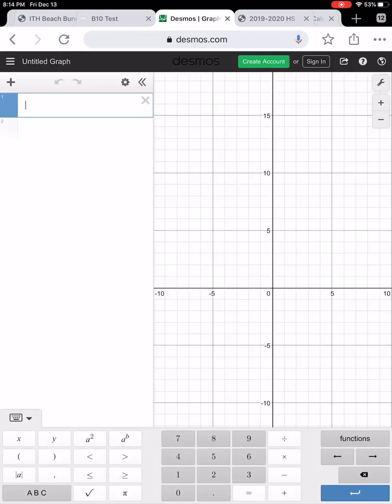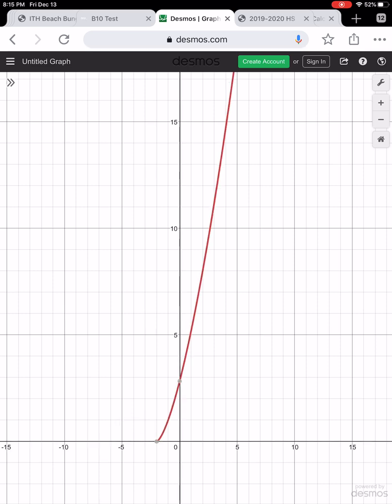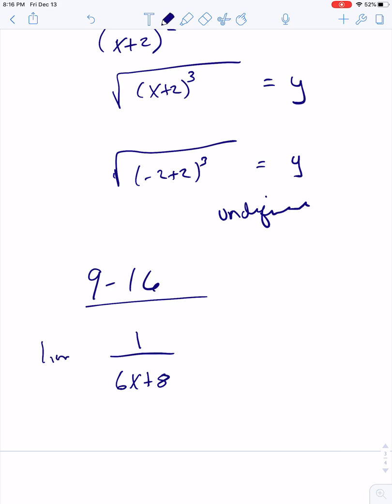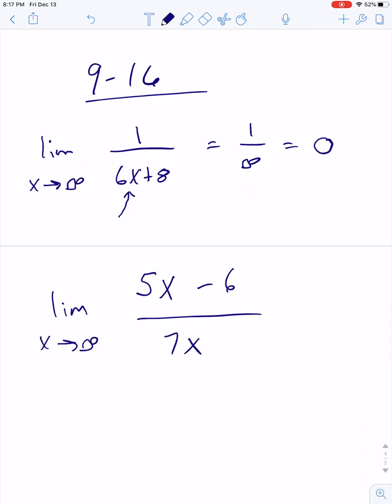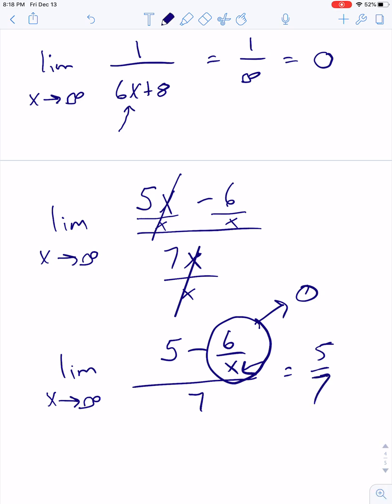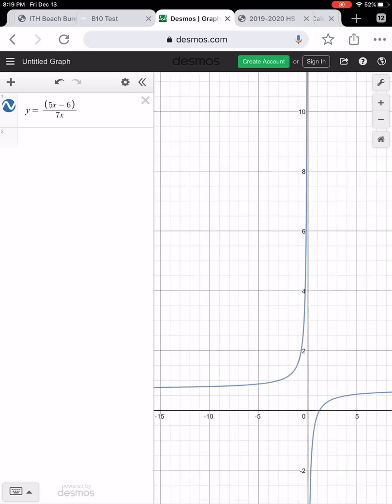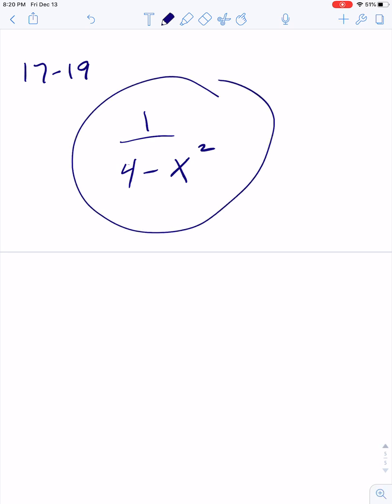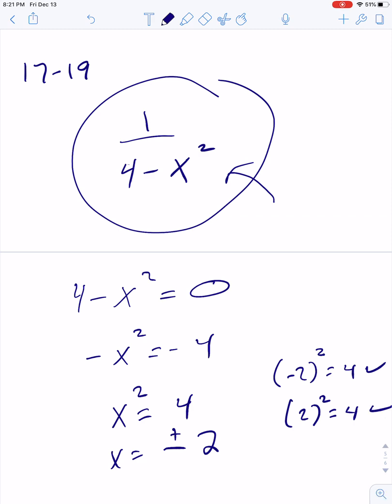Mod 18 Hw help part 2